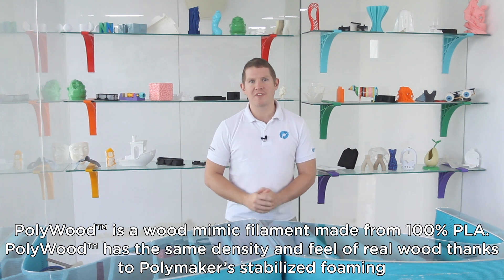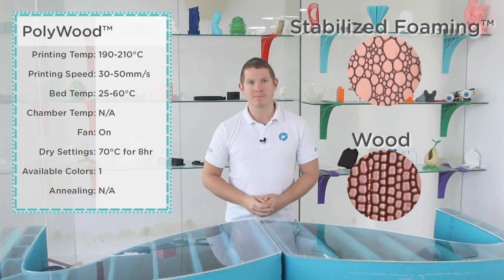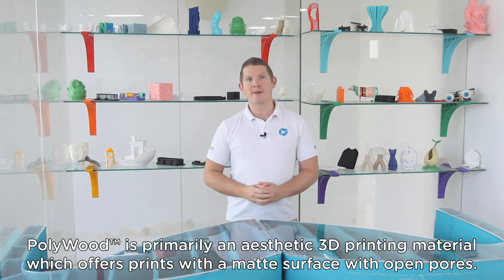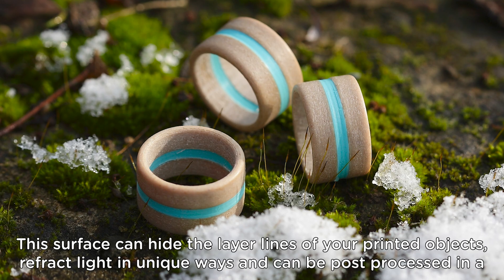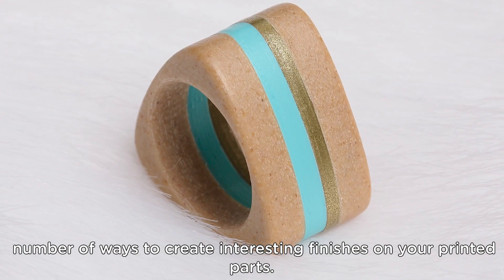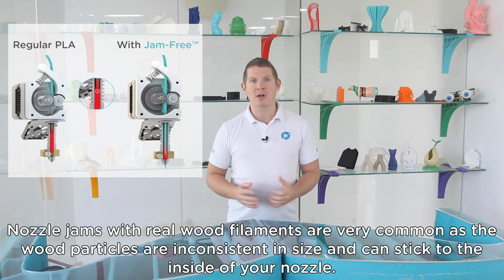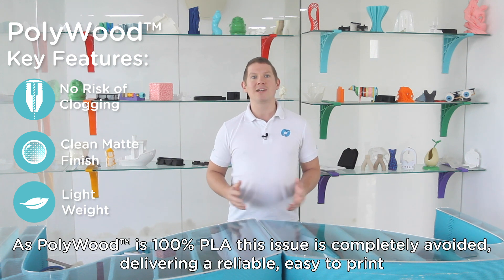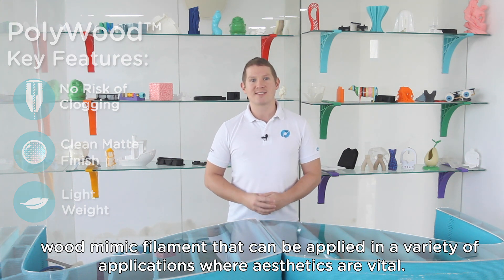Material Introductions - PolyWood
PolyWood is a wood mimic filament made from 100% PLA. PolyWood has the same density and feel of real wood thanks to Polymaker’s stabilized foaming technology.